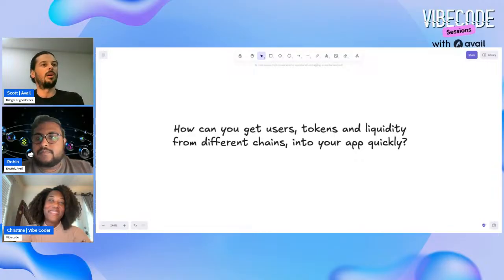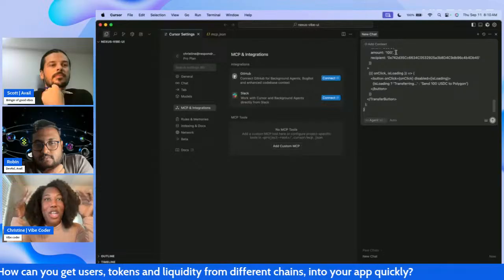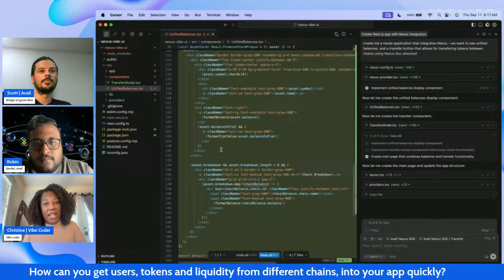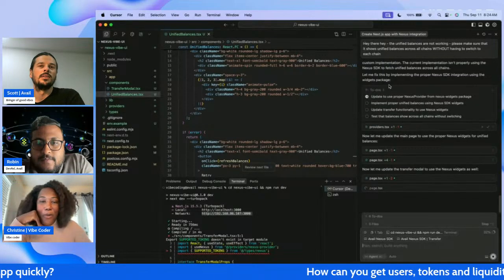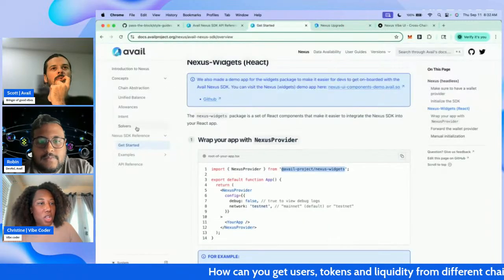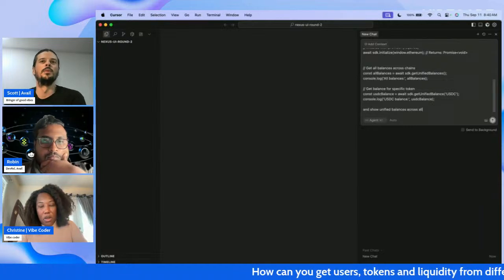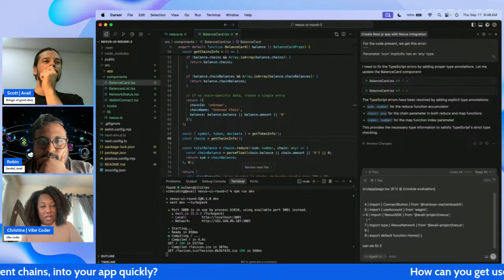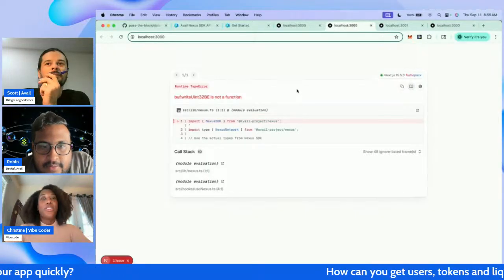VIBECODE LIVE: Letting AI Build A Frontend on Avail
You can create apps that seamlessly move liquidity between 10 networks on Avail. So we're going to let AI build a mobile first frontend on top.